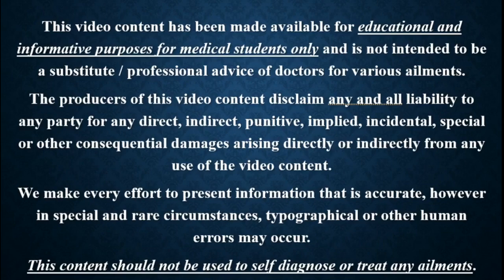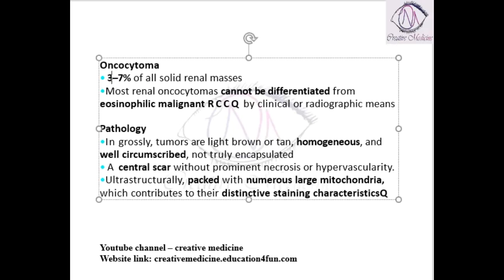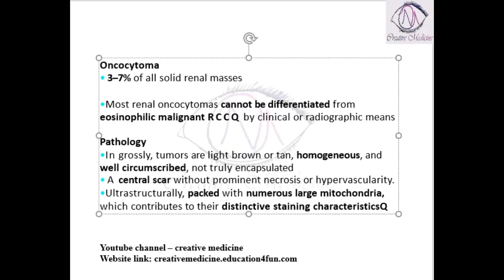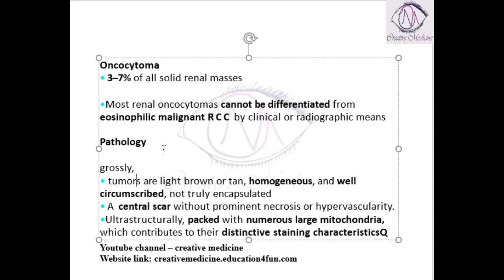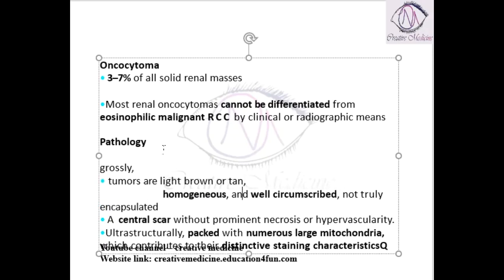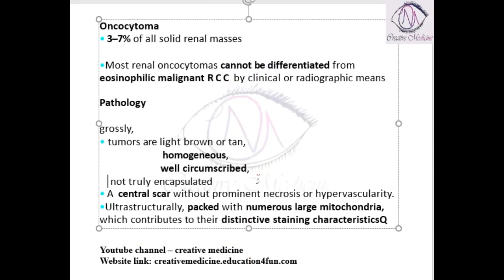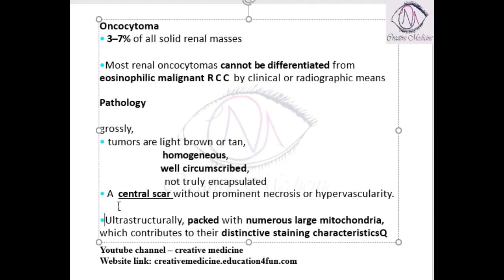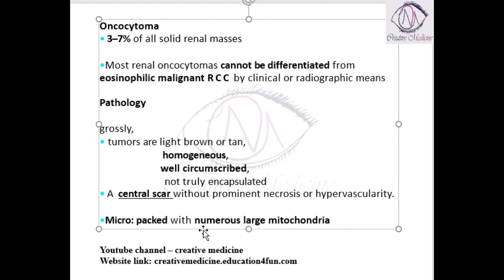Lec 1 Oncocytoma